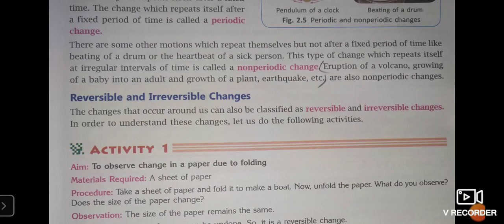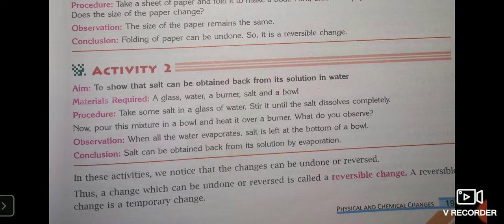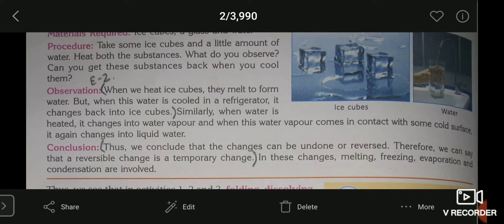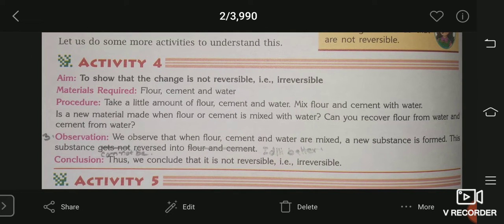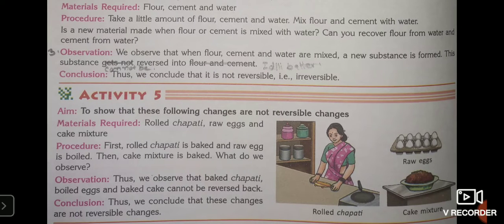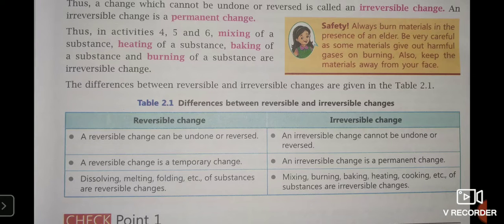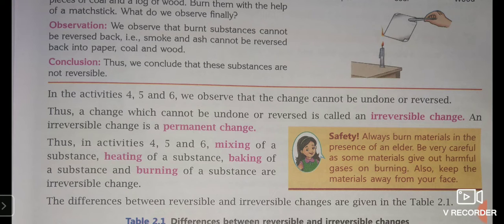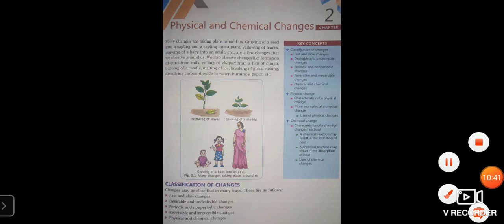ICSE Grade VIII - Subject- Chemistry, Ch. PHYSICAL AND CHEMICAL CHANGES. By- Mithilesh Sir (Part-2)